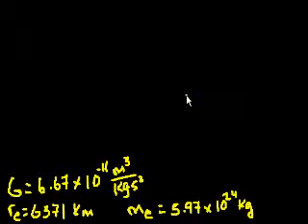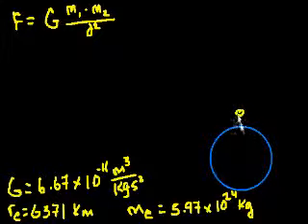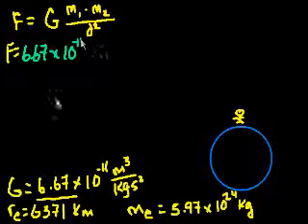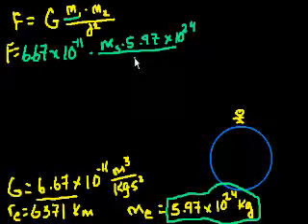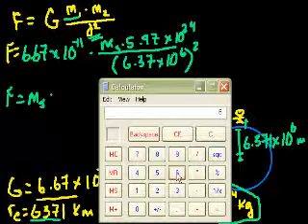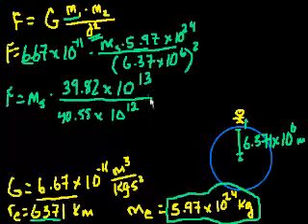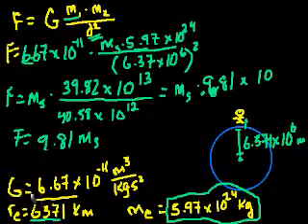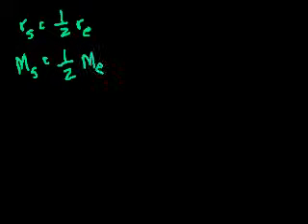083 Introduction to Newton's Law of Gravitation